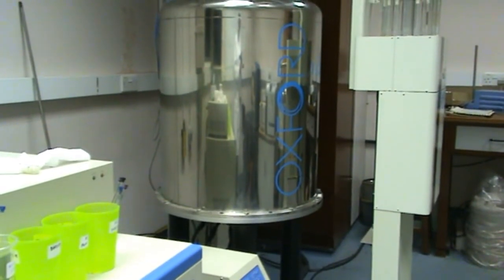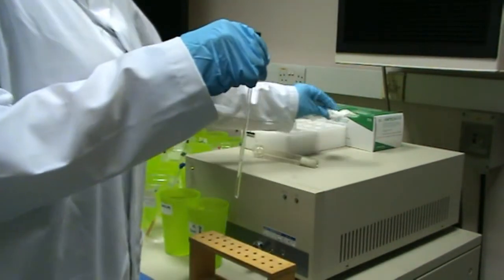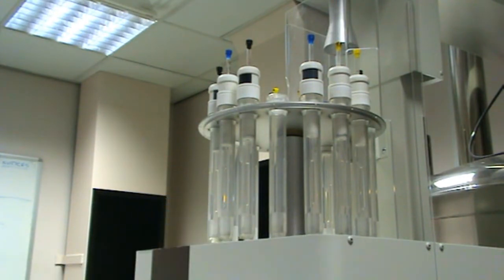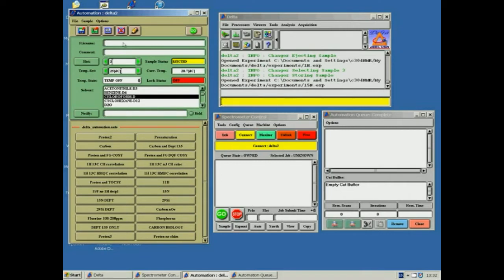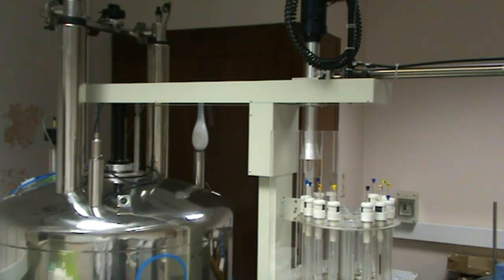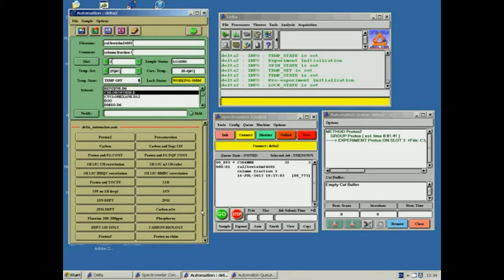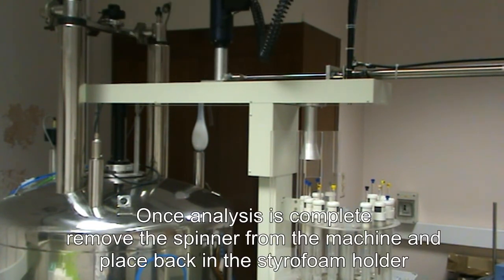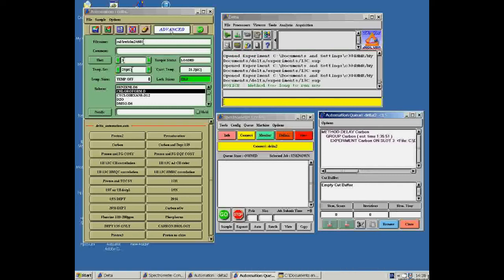Submitting automated Jeol NMR experiments Hull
Submitting automated NMR experiments on the Jeol 400 MHz NMR spectroscopy at the Department of Chemistry, University of Hull